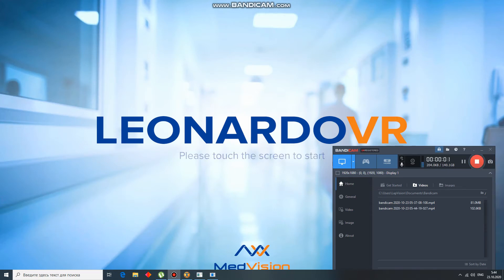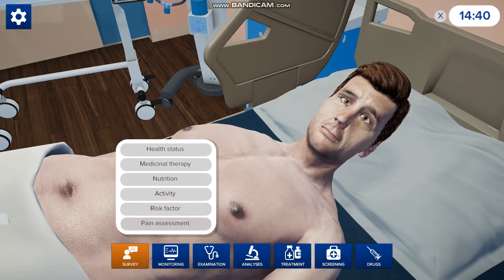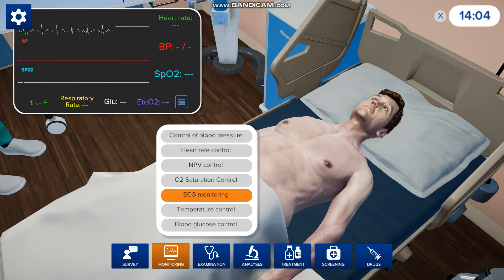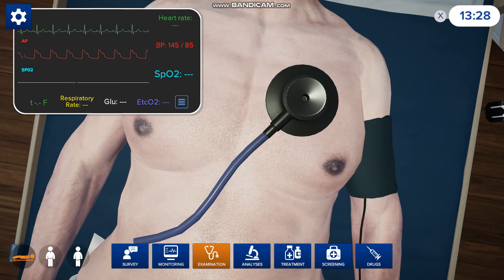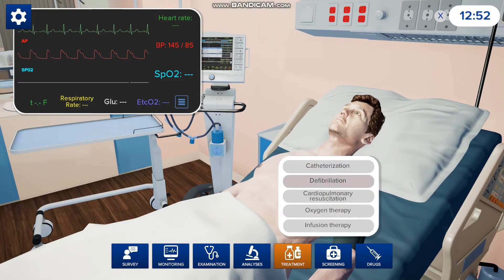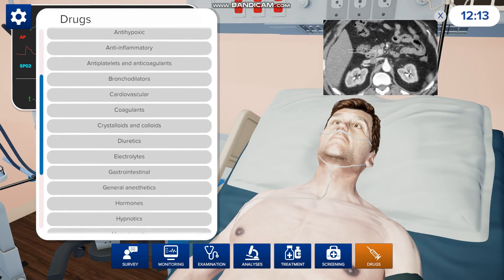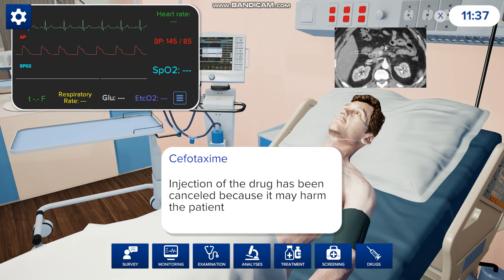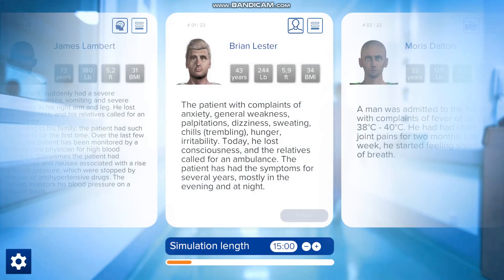Leonardo VR brief demonstration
The comprehensive system to train clinical reasoning and decision making.

Leonardo VR is a touchscreen table where you can interact with a virtual patient. The table has been designed to acquire diagnostic skills, run treatment, practice clinical decision making and thus accelerate various skills of a healthcare professional.